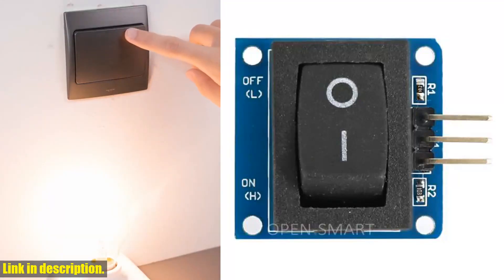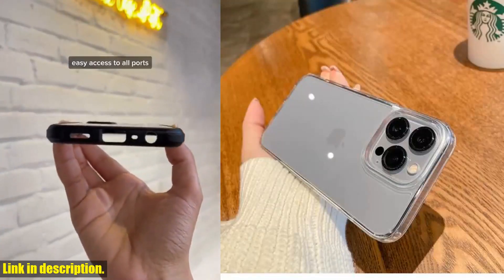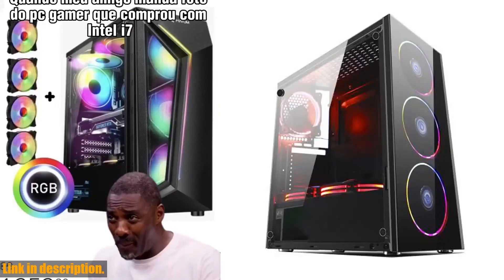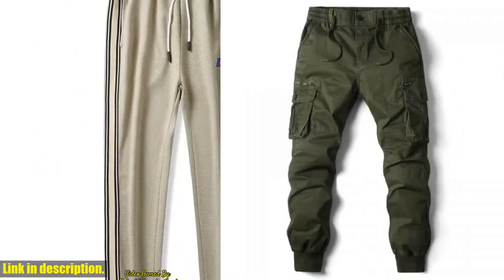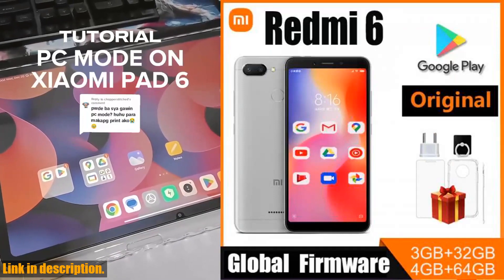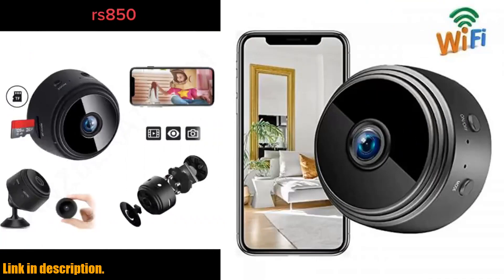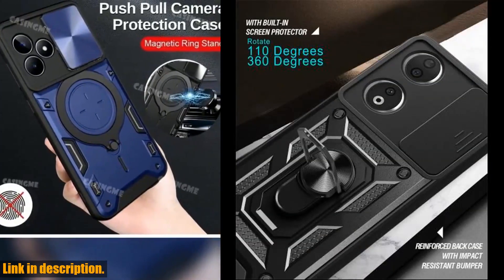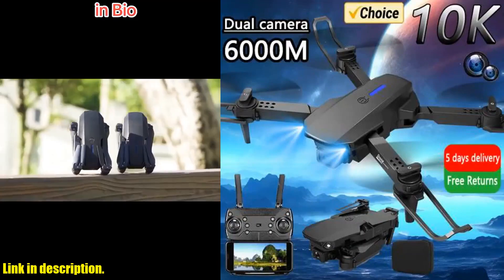Viral Aliexpress Finds 2024: Top 20 Must-Have Products!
00:00 - Rocker Switch Module Button Switch 2

01:11 - GIGABYTE GTX1060 6GB Video Card

02:50 - BR-E1 Wireless Remote Control Shutter Release

04:59 - Luxury Transparent Soft Acrylic Phone Case

07:17 - TEYUN Q-12 Professional  Audio Sound

09:11 - Computer set Computador pc Gamer Core

11:08 - Samsung External HD Portable SSD 4TB

13:17 - Naturehike Cloud Up 3 Upgraded Tent

15:00 - Cargo Pants Men Jogging Casual Pants

16:42 - Glowing Cable LED Micro USB Type

18:07 - 1 Pairs Arthritis Gloves Touch Screen

19:47 - Xiaomi Redmi 6 Smartphone  googleplay

21:38 - 3 Pack 200/500ml Oil Sprayer Bottle

23:10 - A9 Mini Camera WiFi Wireless Security

26:02 - AOLIKES 1PCS Knee Bandage Compression For

27:33 - Effictive Dark Spot Remover for Face

29:24 - USB TYPE C/Micro USB Fast Charge

30:51 - Shockproof Armor Magnetic Holder Ring Case

32:29 - Stainless Steel Strap For Apple Watch

34:02 - E88Pro RC Drone 4K Professinal With